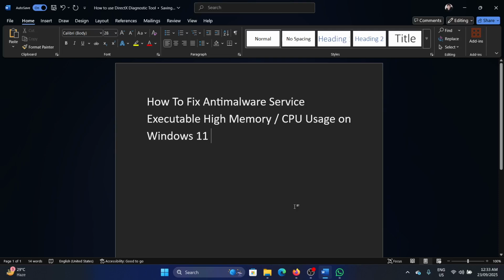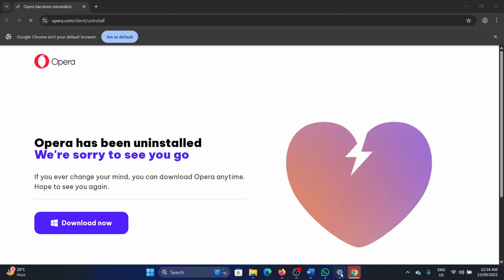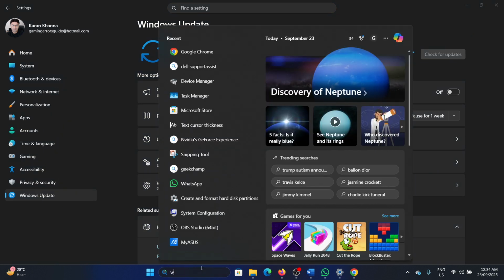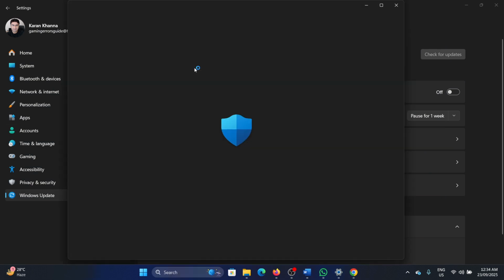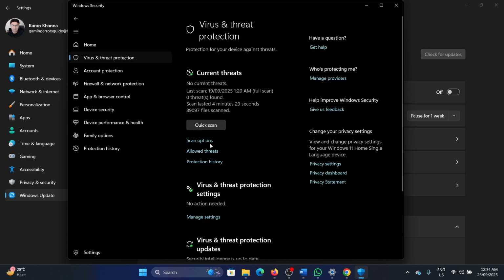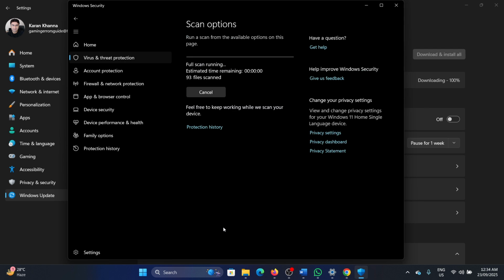How To Fix Antimalware Service Executable High Memory CPU Usage on Windows 11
Video Title : How To Fix Antimalware Service Executable High Memory  CPU Usage on Windows 11

If you wish To Fix Antimalware Service Executable High Memory  CPU Usage on Windows 11 then please watch this video.